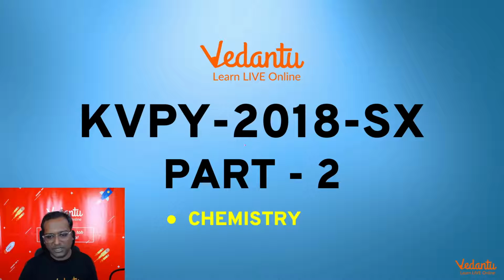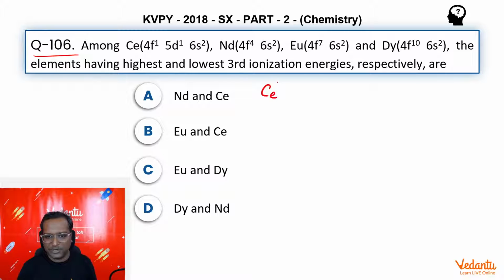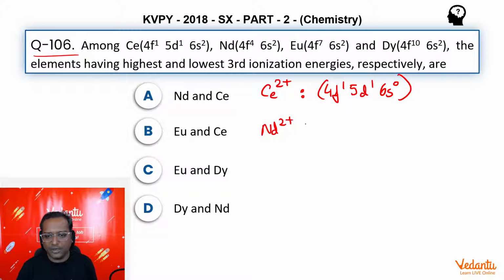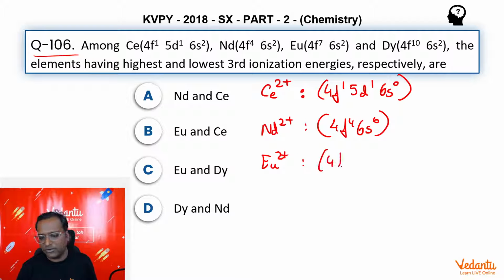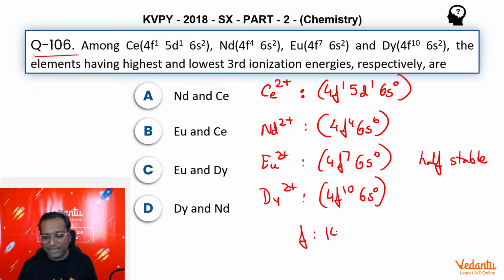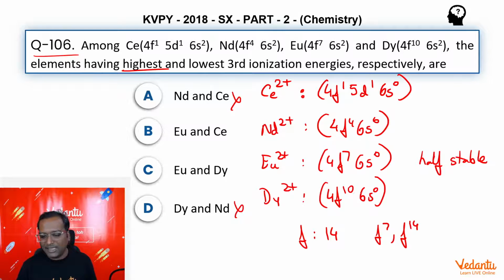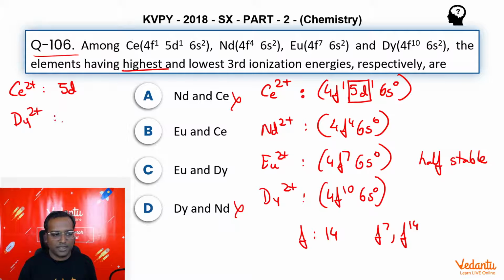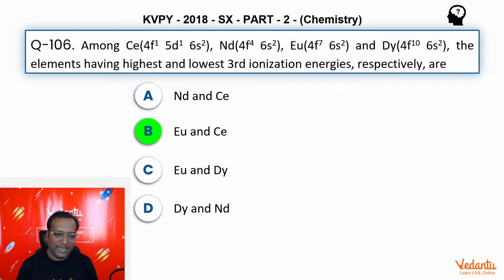KVPY 2018 SB/SX Chemistry Part II Q 106 Ans B d & f block Ionisation energy Shubnag Garodia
✅ Session PDF for "KVPY 2018 SB/SX Chemistry  Part II  Q 106 Ans B d & f block Ionisation energy Shubnag Garodia"

➡️Among Ce (4f 5d 6s ), Nd (4f 6s ), Eu (4f 6s ) and Dy (4f 6s ), the elements having highest and lowest 3 ionization energies, respectively, are
(a) Nd and Ce
(b) Eu and Ce
(d) Dy and Nd